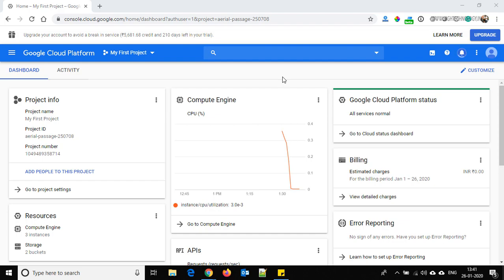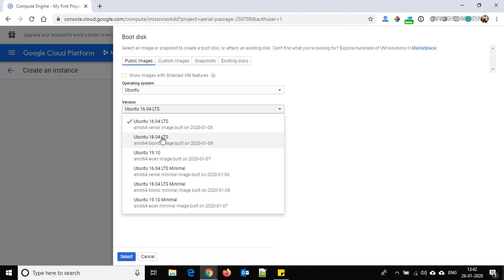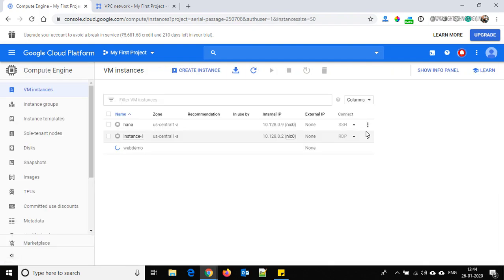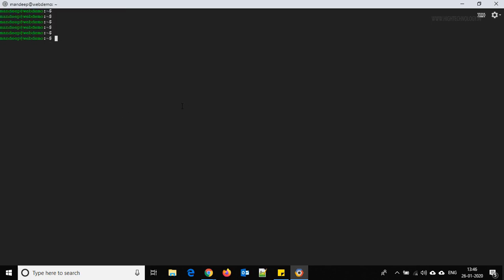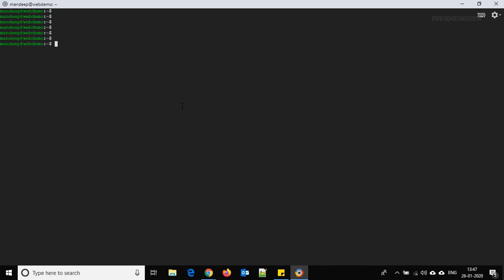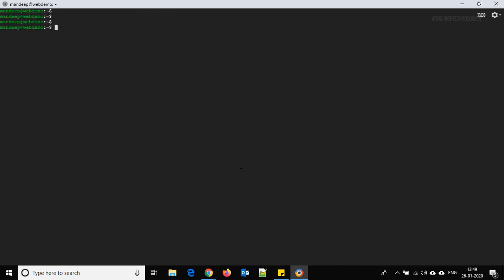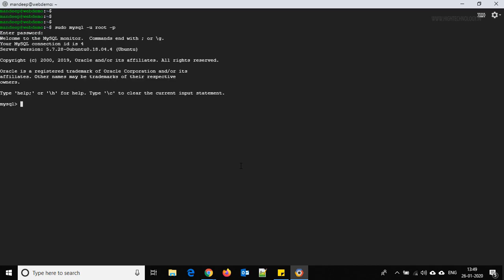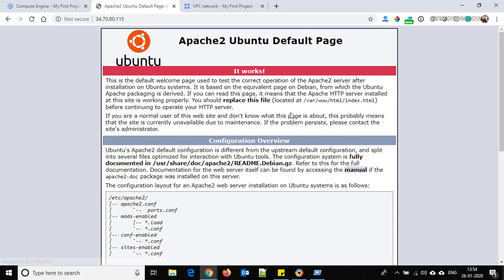LAMP on Google Cloud Platform | LAMP Installation on Google Cloud Platform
LAMP on Google Cloud Platform,LAMP Installation on Google Cloud Platform, Installing Apache PHP MySQL on Google Cloud Platform, LAMP on GCP, Install Apache PHP Mysql on Compute Engine,install apache php mysql on ubuntu 18.04 lts